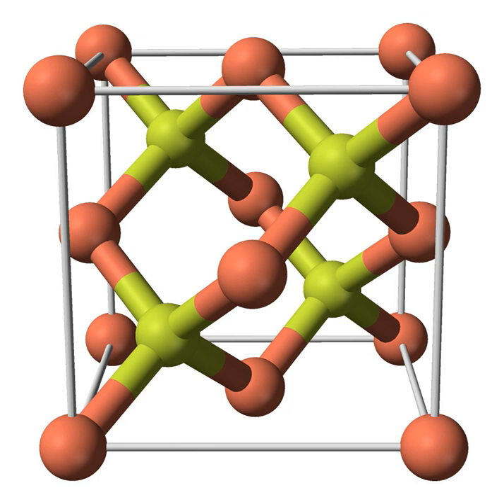Copper(I) fluoride | Wikipedia audio article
This is an audio version of the Wikipedia Article:
Copper(I) fluoride

SUMMARY
Copper(I) fluoride or cuprous fluoride is an inorganic compound with the chemical formula CuF. Its existence is uncertain. It was reported in 1933 to have a sphalerite-type crystal structure. Modern textbooks state that CuF is not known, since fluorine is so electronegative that it will always oxidise copper to its +2 oxidation state. Complexes of CuF such as [(Ph3P)3CuF] are, however, known and well characterised.